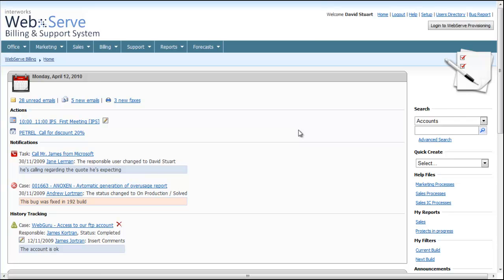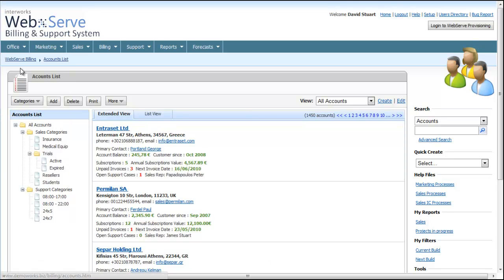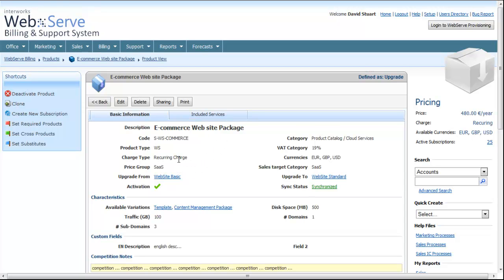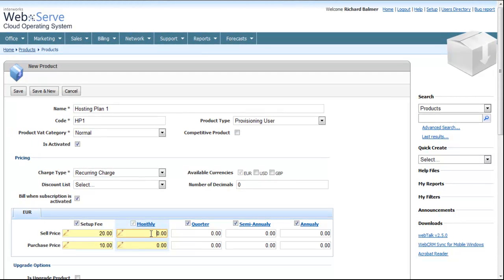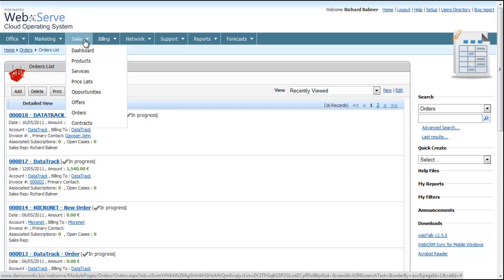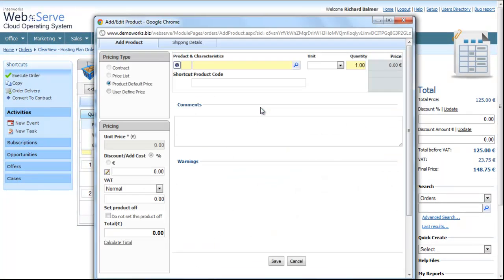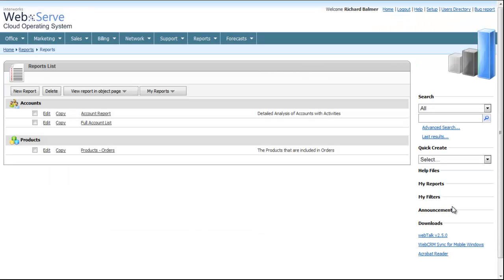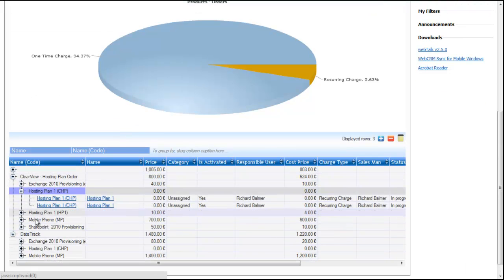Interworks WebServe Cloud OS - Billing & Support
Interworks Cloud Services has developed the next generation WebServe Cloud Operating System which manages the complete lifecycle of delivering Cloud Services to customers.

WebServe Cloud Operating System is bridging the gap between traditional BSS and OSS systems combining marketing, sales, billing, provisioning and support in a multi-tier platform providing a turn-key solution for the delivery of Cloud Services.

This new type of platform manages the complexity of defining, delivering and billing the provisioned services, expands and enhances existing BSS and OSS systems and provides real time feedback of the overall business performance.